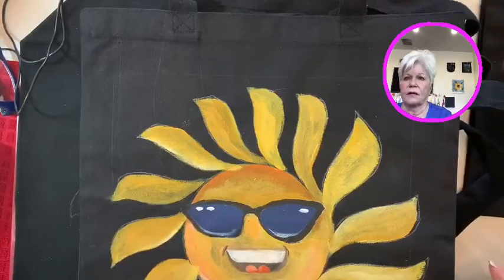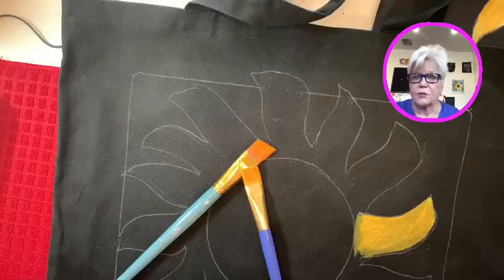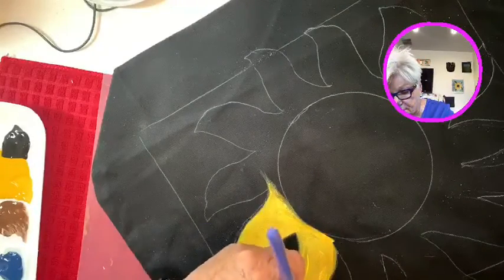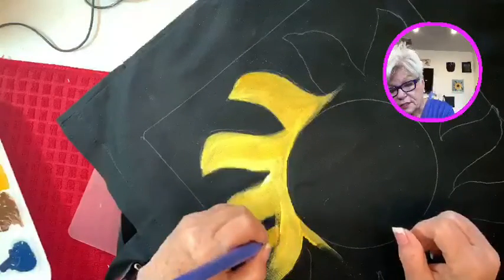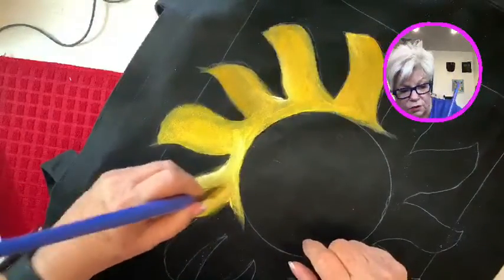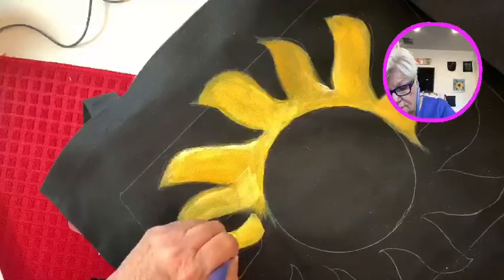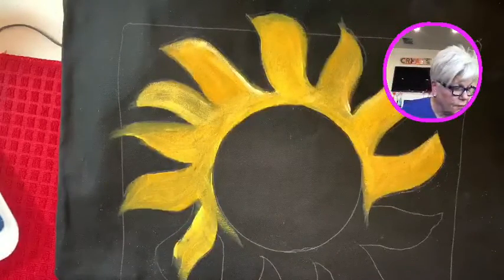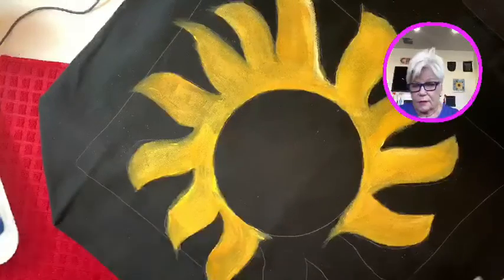ARTitude Adjustment...(It's FUN art...not FINE art!)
Painting a canvas shopping bag